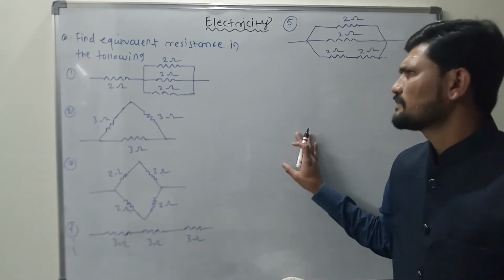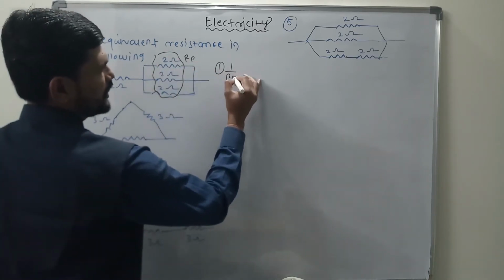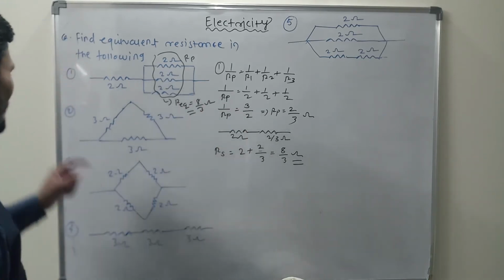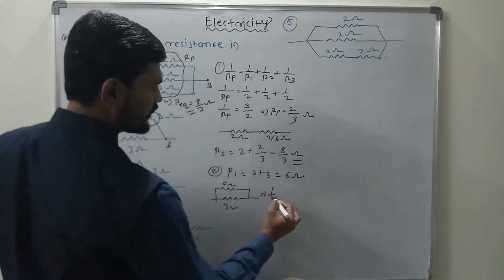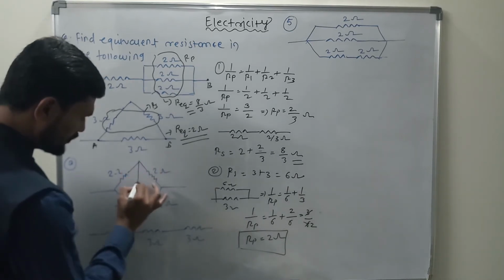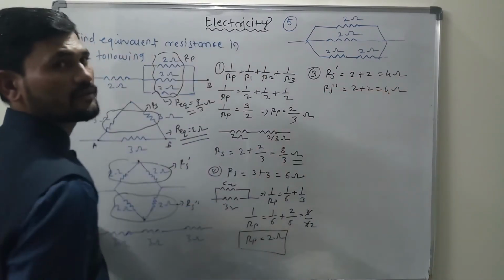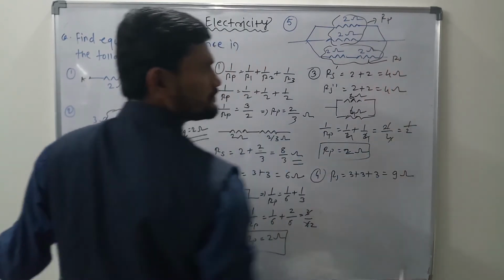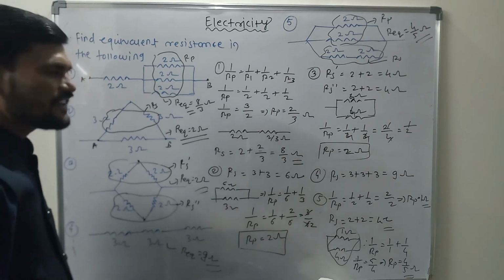ELECTRICITY || NUMERICALS ON COMBINATION OF RESISTORS || CLASS 10 PHYSICS || CBSE || SATISH SIR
In this video I have covered numerical based on combination of resistance or how to find effective resistance and also it covers how to apply the parallel and series combination formula to solve any type of example.
1. NUMERICAL BASED ON COMBINATION OF RESISTANCE
2. EXAMPLES ON RESISTORS IN PARALLEL
3. HOW TO CALCULATE  EFFECTIVE RESISTANCE OF THE CIRCUIT WHEN THEY ARE    CONNECTED IN SERIES AND  PARALLEL
4. HOW TO CALCULATE EFFECTIVE RESISITANCE IN PARALLEL
5.  HOW TO USE EFFECTIVE RESISISTANCE FORMULA  OF COBINATION OF RESISTANCE
6. ELECTRICITY CLASS 10 CBSE
7. CBSE SCIENCE
8. CLASS 10 CBSE PHYSICS
9. ELECTRICITY PHYSICS CLASS 10
10. NCERT CONCEPT OF ELECTRICITY